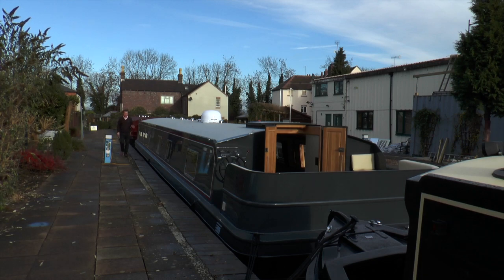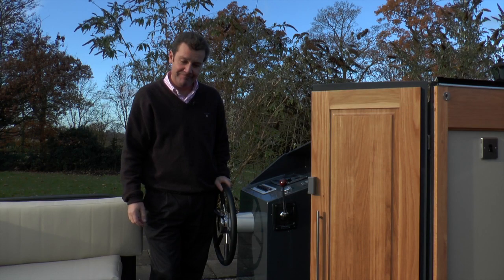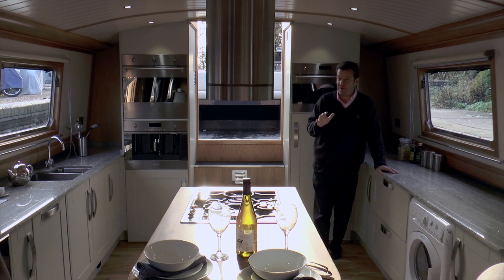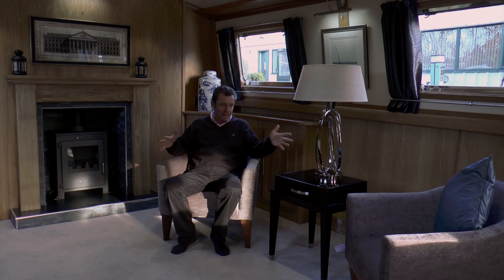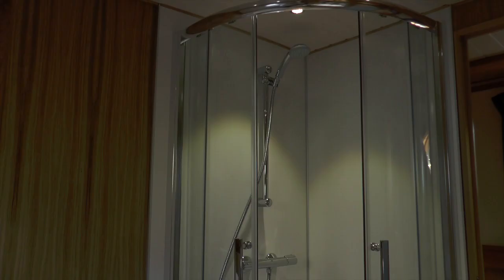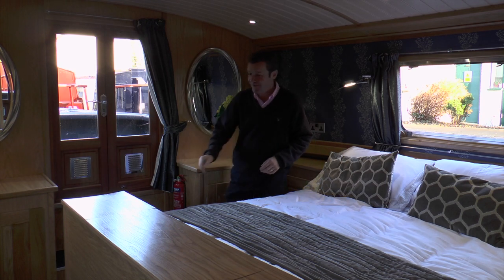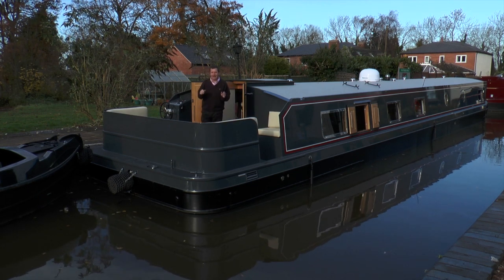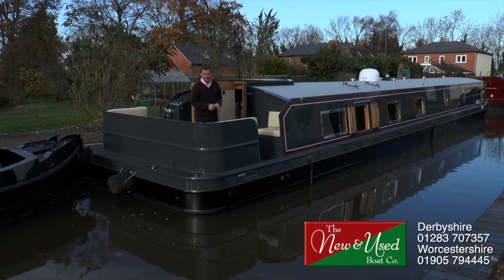The 'Abode'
This is the superb 'Abode' a 70ft by 12ft boat designed and built to live on..!